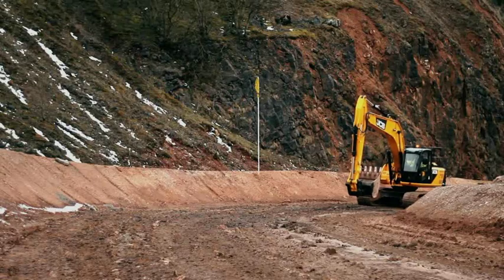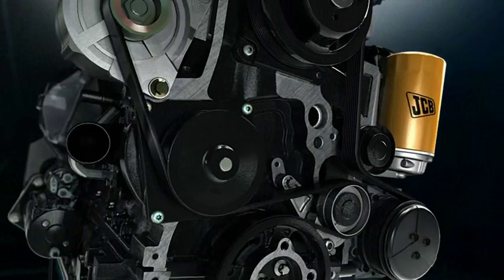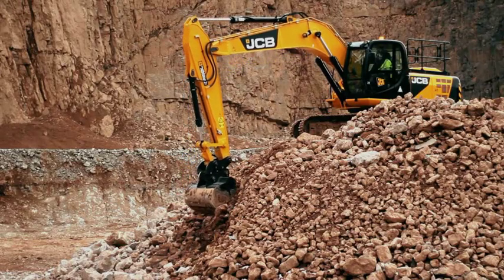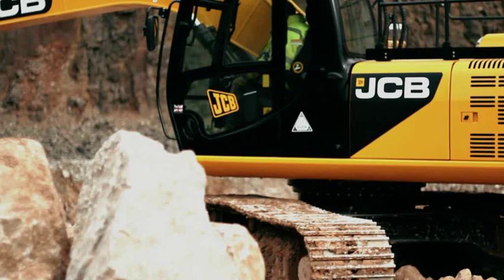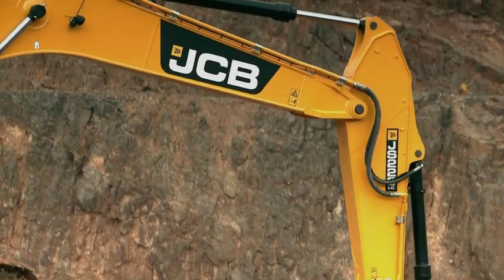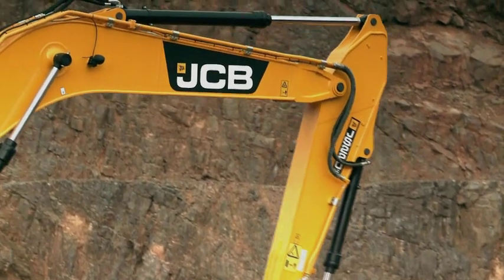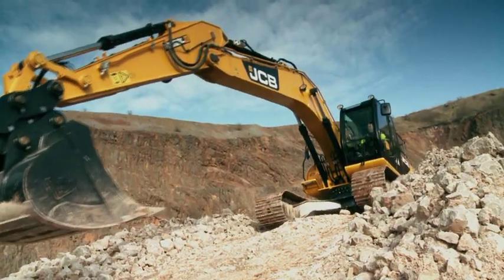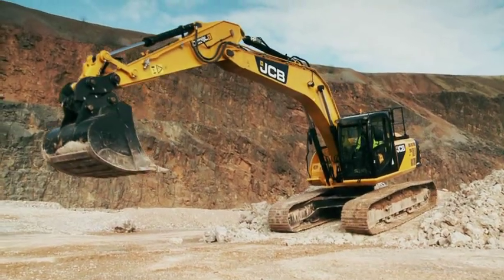JCB JS220LC | 22-tonne Hydraulic Tracked Excavator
The JCB JS220 sits in the middle of our range of heavy tracked excavators. Weighing in at around 22 tonnes, it's engineered with exceptional strength, productivity, efficiency, comfort, safety and ease of maintenance.

A closed box section revolving frame increases strength and reduces stress. It also makes these excavators highly resistant to impact damage. We've used strong parts too -- premium industry standards in fact.

The benefits of the JS220 series of tracked excavators don't end there either.